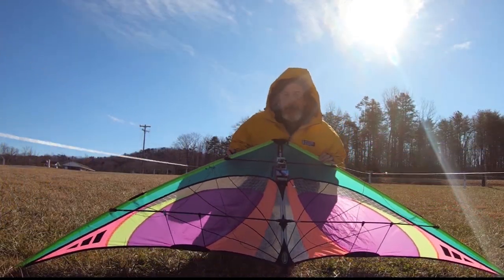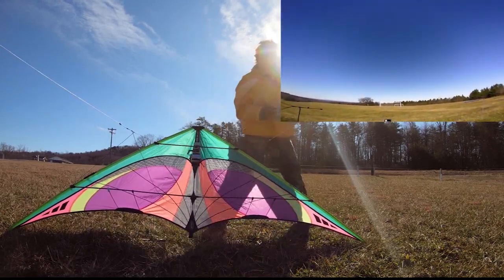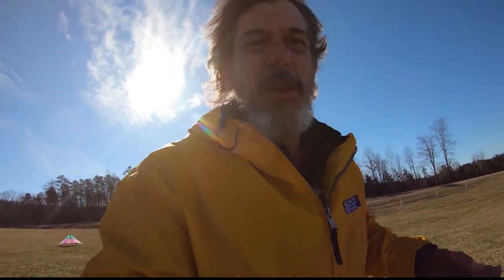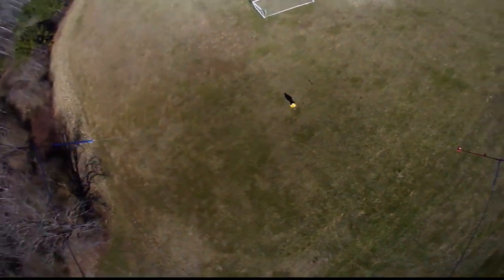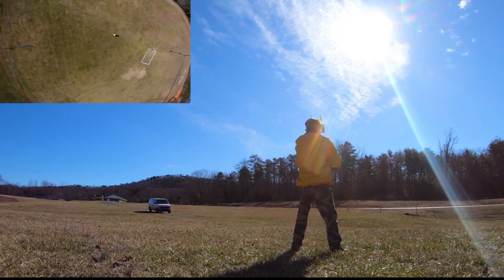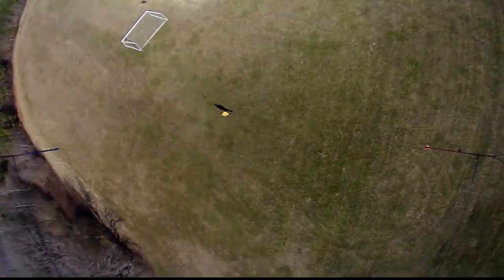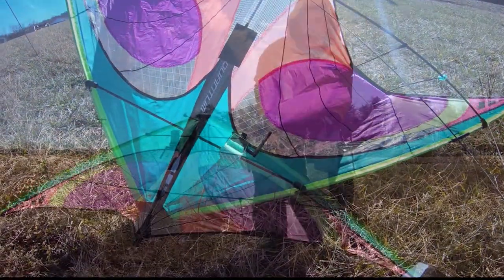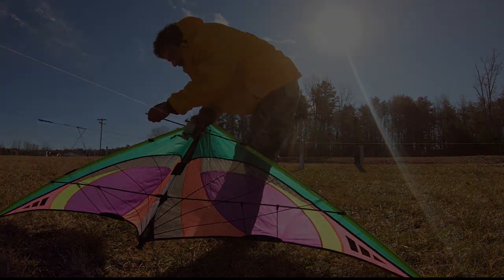FPV Stunt Kite! Internets First First Person Kite Pilot [?]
First Person View Sport Kite Flight! Is this an internet first?